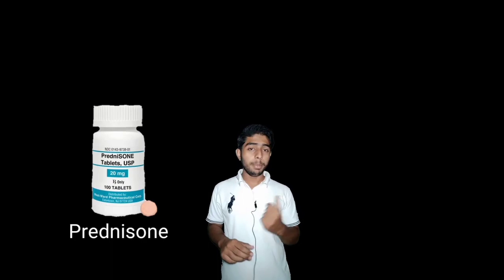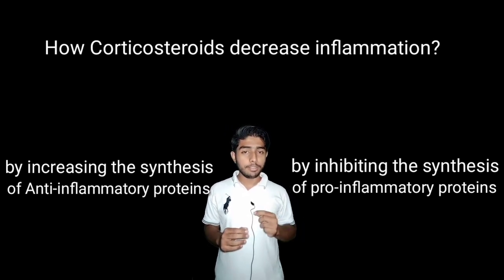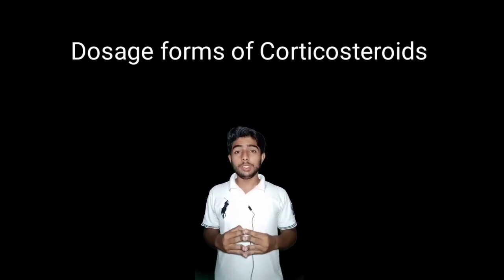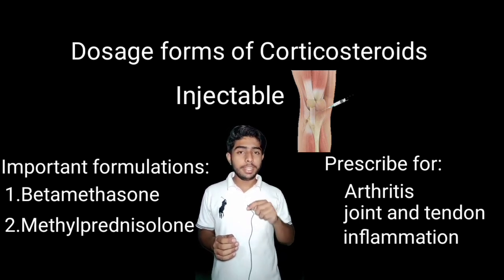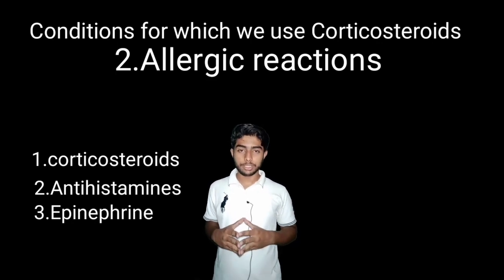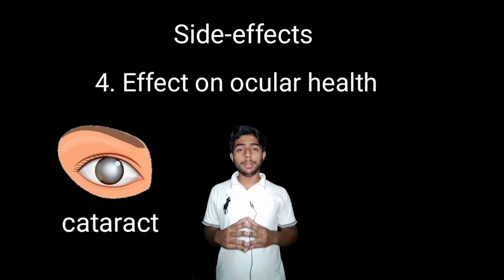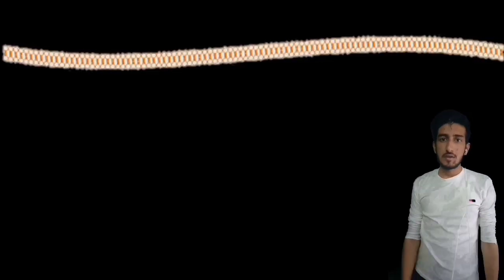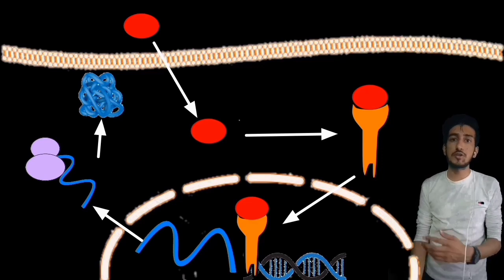Corticosteroids vs Anabolic Steroids - Difference , Uses, abuse Mode of action with animation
In this video we have explained that what is the difference between steroids and corticosteroids?
Why corticosteroids are more important than other classes?
Why steroids are always linked with drug abuse?
Why steroids have more disadvantages than advantages?